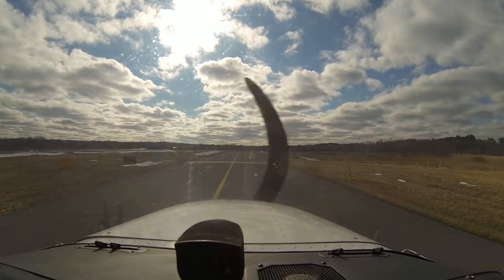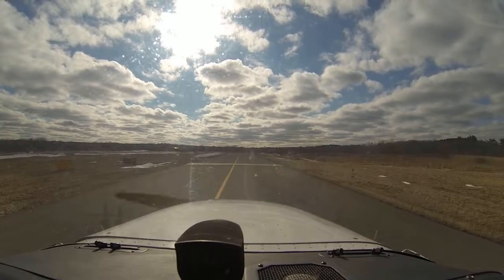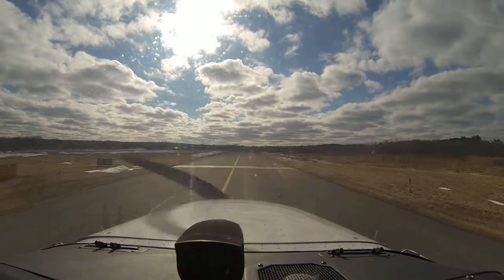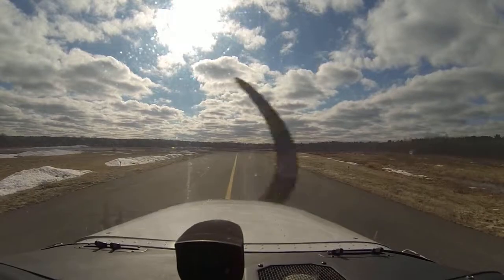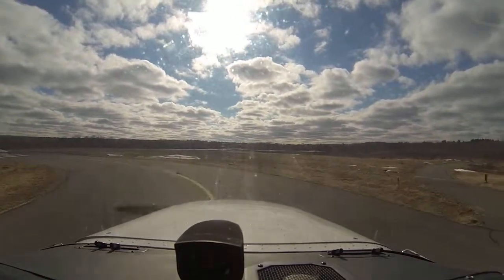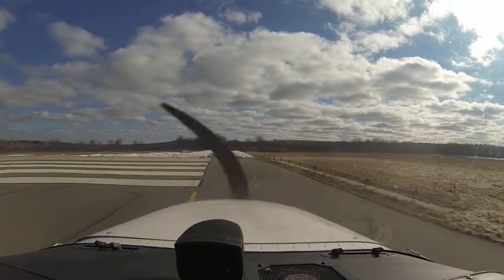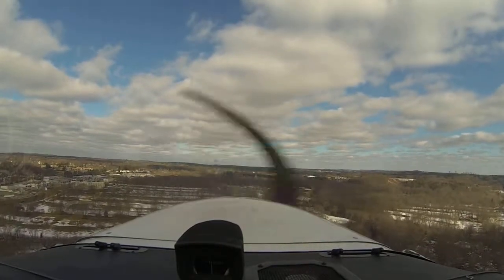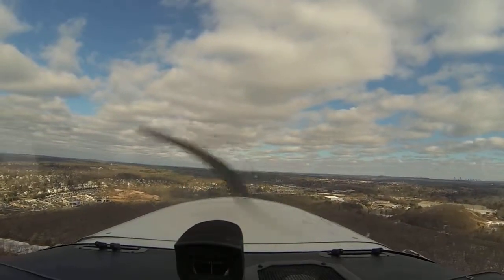Take Off Clearance OWD